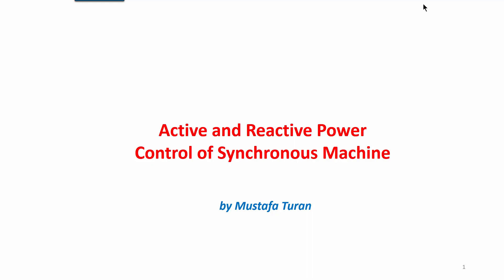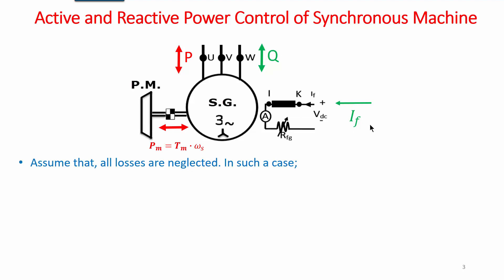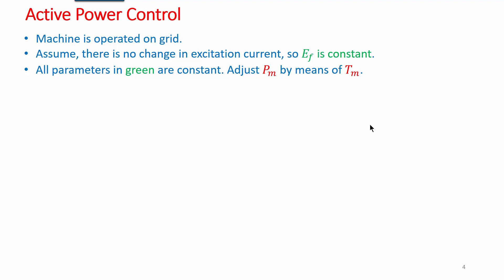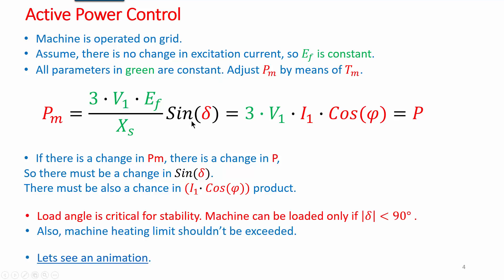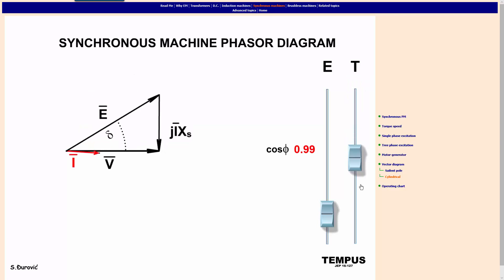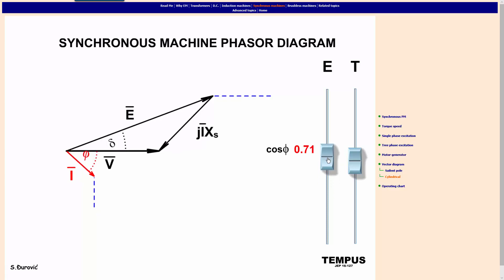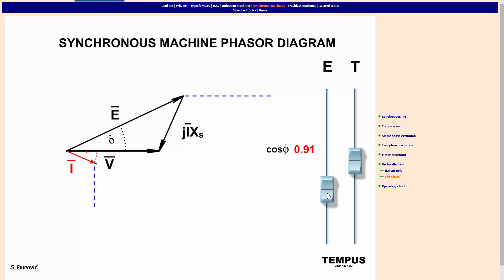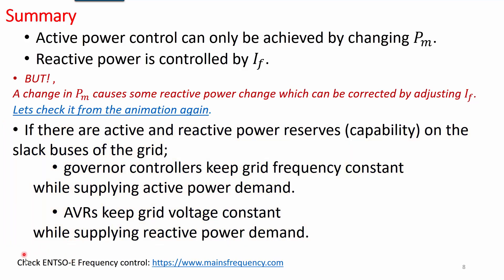Active and Reactive Power Control of Synchronous Machine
00:00 Machine ports and power flow paths
01:37 Main principles of power control
02:47 Active power control
05:35 Reactive power control
09:36 Frequency and voltage control of the grid
11:09 Summary